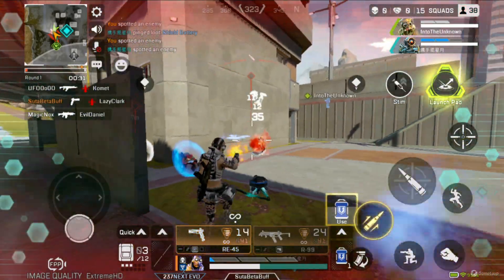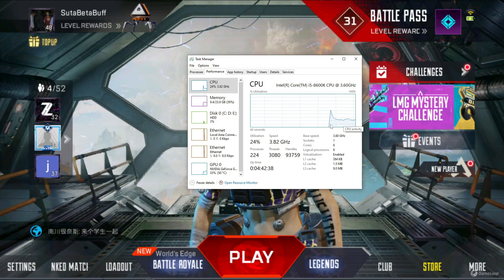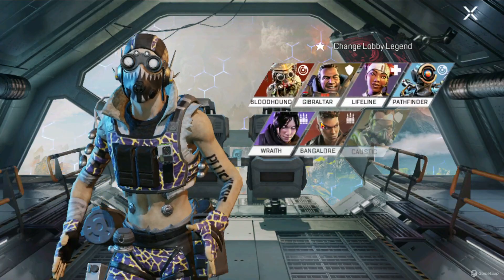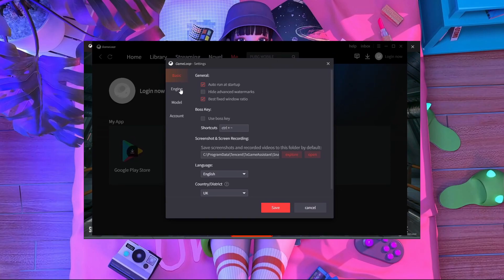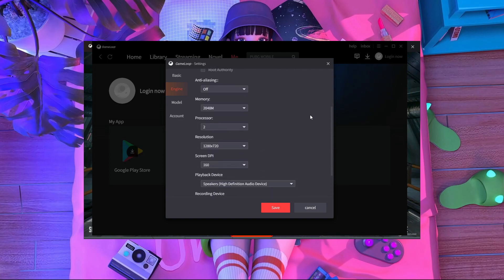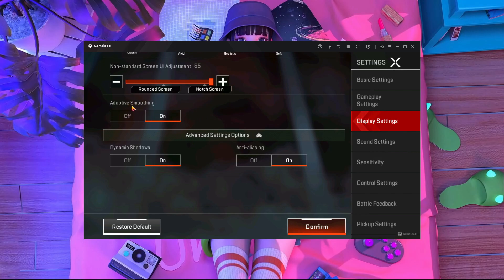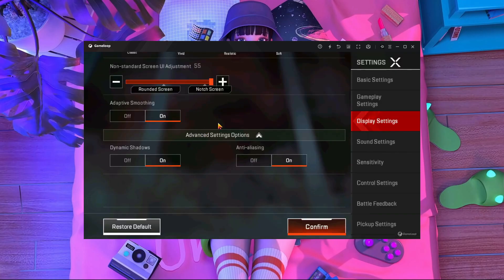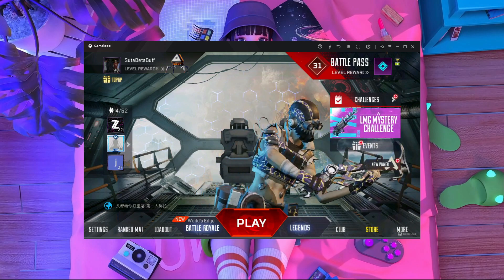Best Gameloop Emulator Settings for Apex Lagends Mobile | Low End PC | 60 FPS Guarantee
In this video I am hoing to show you Best gameloop emulator settings for Low end pc And you will get 60 FPS in apex legends mobile